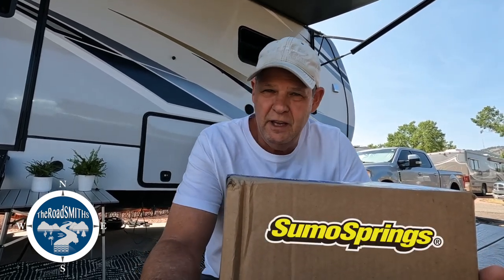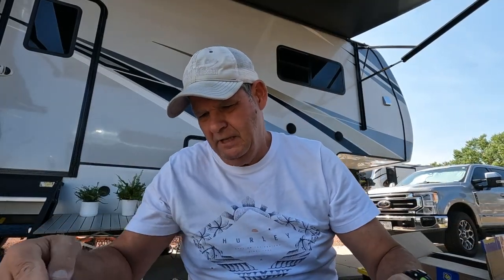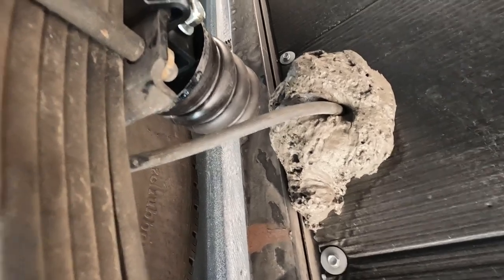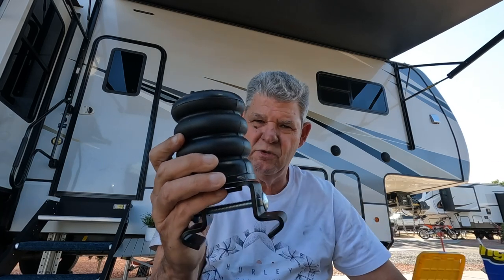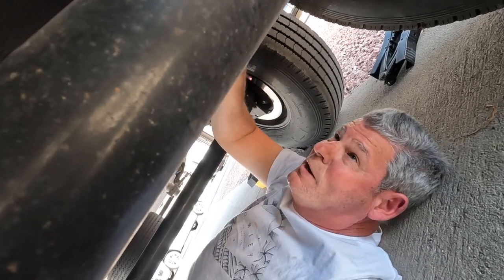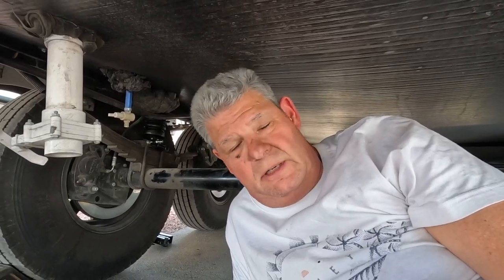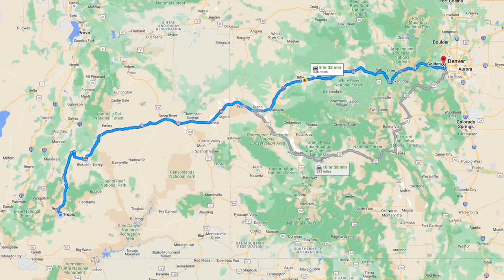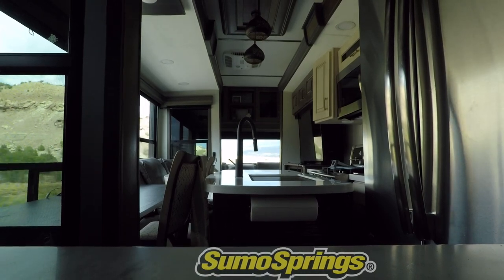SumoSprings Install on Alliance 5th Wheel. Did They Help?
TheRoadSMITHS

❤️About This Episode::
We installed the SumoSprings Model TSS-107-47 on our Alliance 310RL.  Did they help and are they worth it?  Only one way to find out?

🎥 Video and Audio Equipment: Canon M6Mark2, Sigma and Canon Lenses, Mavic 2 Pro Drone, Go Pro 10, Go Pro 7, Rode Wireless Go2, Rode Video Micro, Blue Yeti Nano, Neewer Tripods, Neewer Ball Mounts

💻Video Editing: Apple M1 Mac,Apple Final Cut Pro